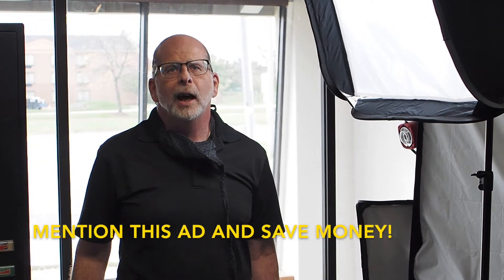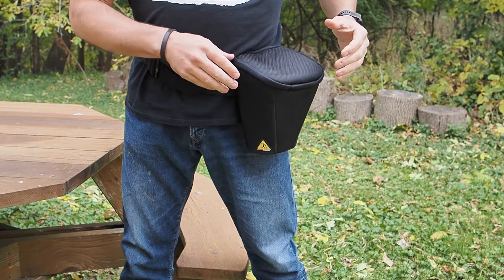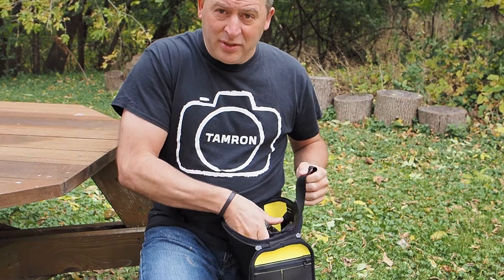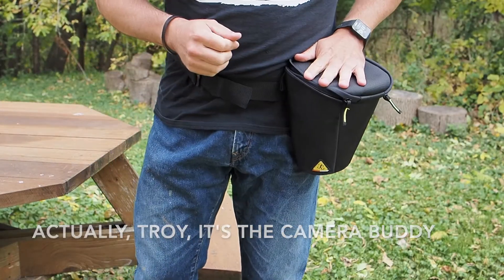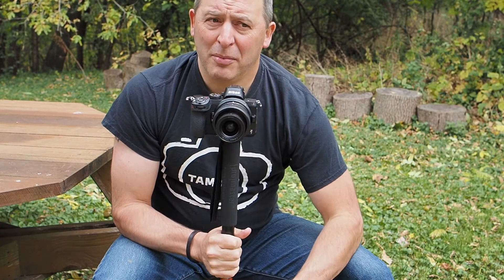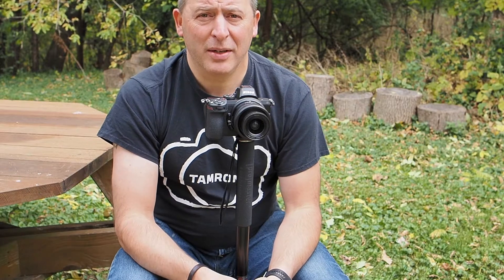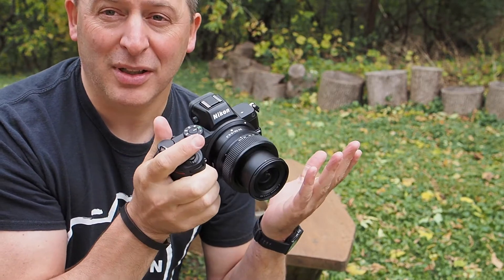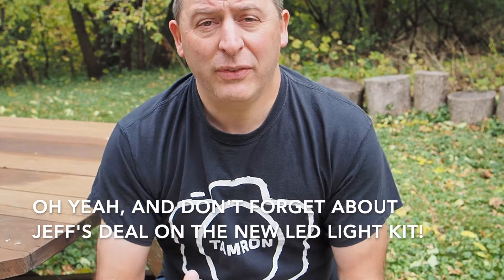Oct 2020: New Products!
Jeff and Troy talk about some cool new products at the store!
Lights, Nikon cameras, ProMaster Monopods, Danger Buddies photo-holster!